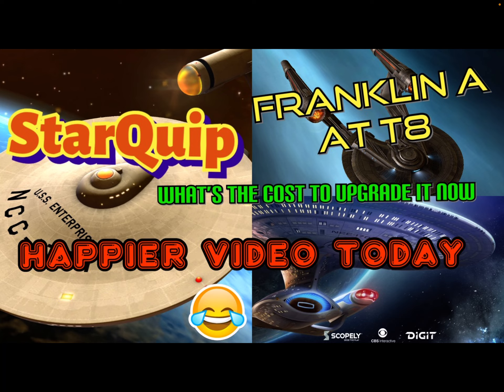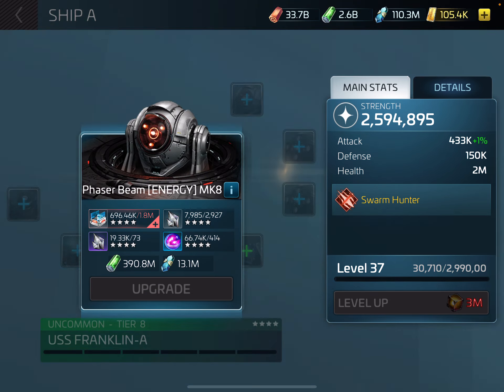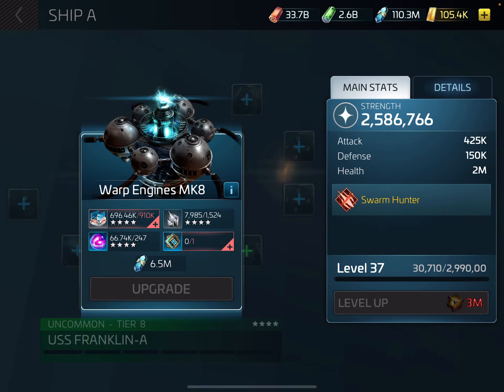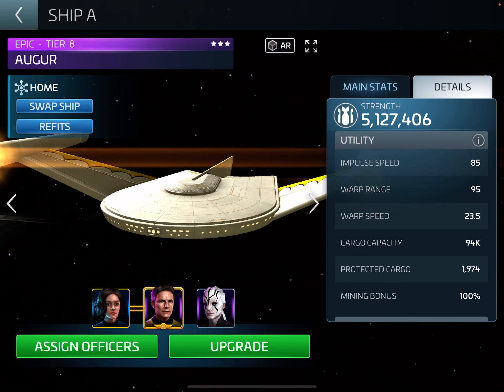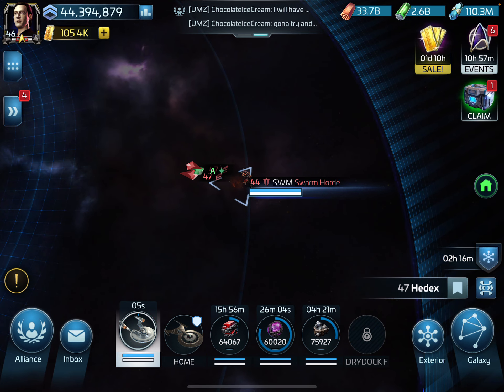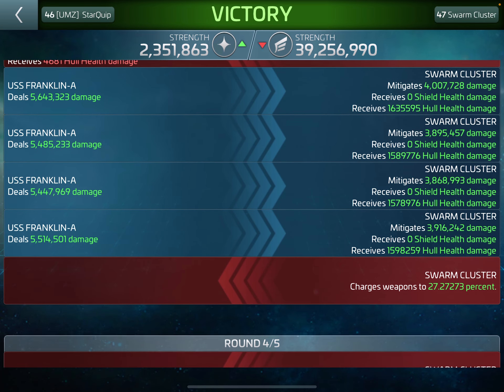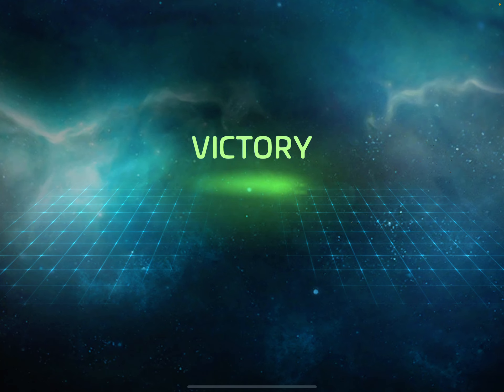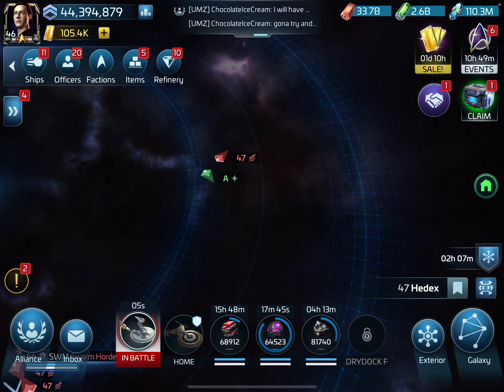23/May/2021 USS Franklin A At T8, the cost to upgrade, happier video today, Star Trek fleet command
23/May/2021 Franklin A At T8,
The cost to upgrade to the next level
Happier video today
Star Trek fleet command